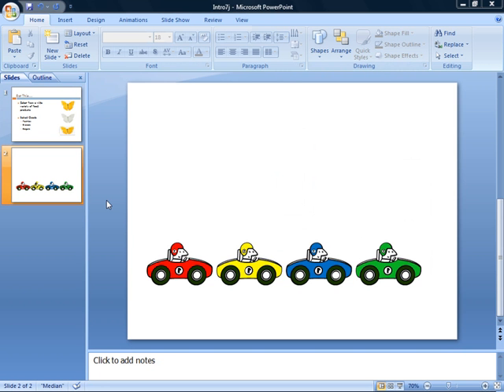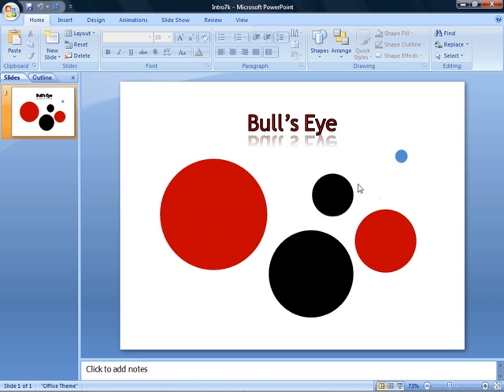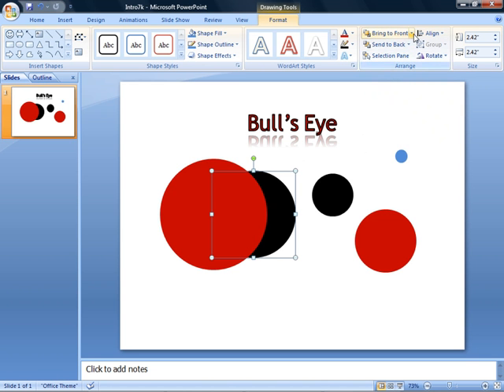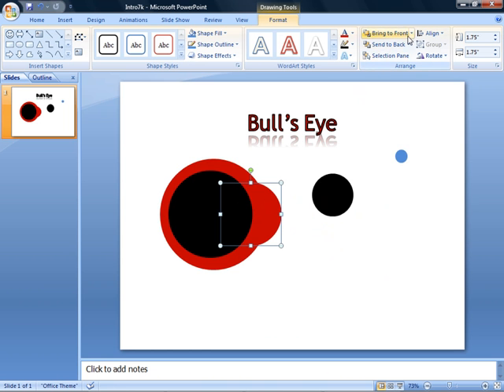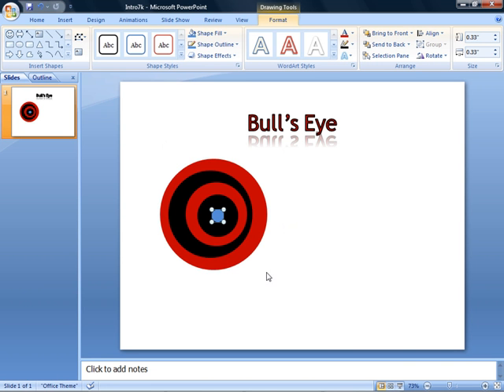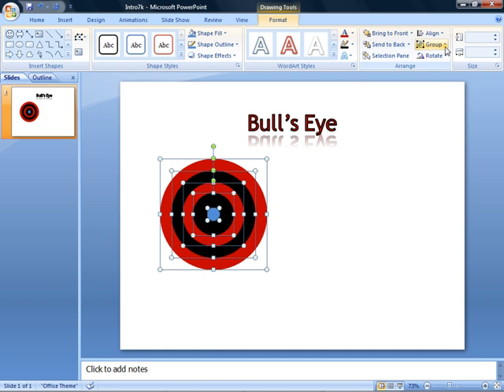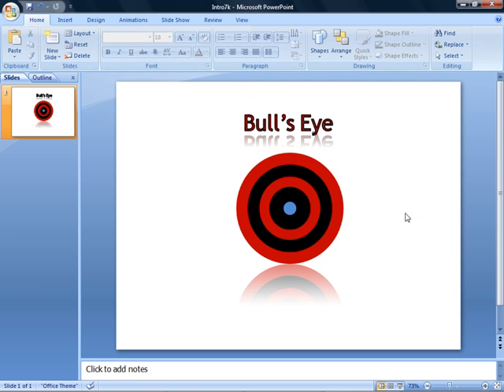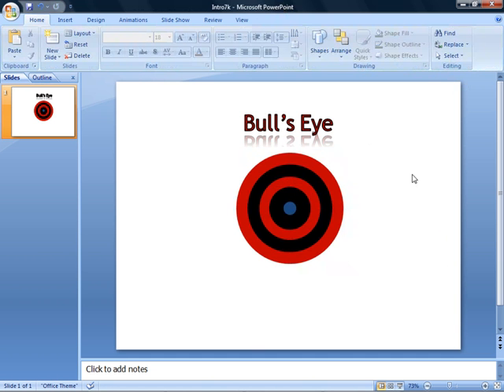07_13_Grouping.mov